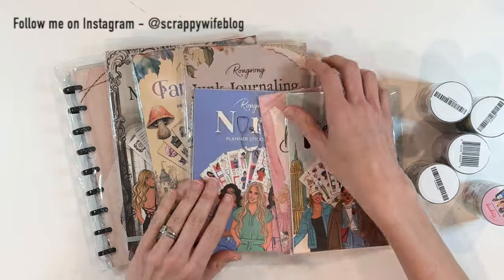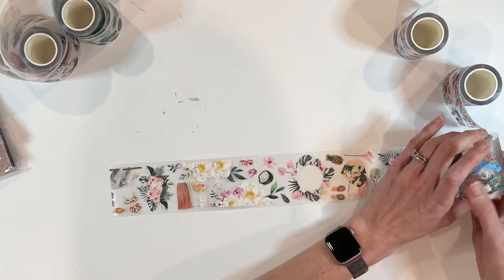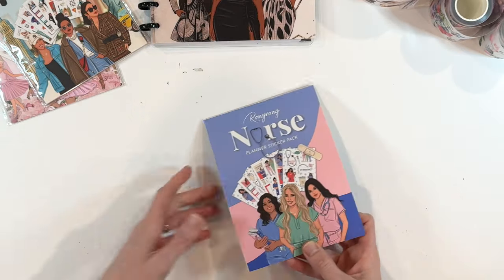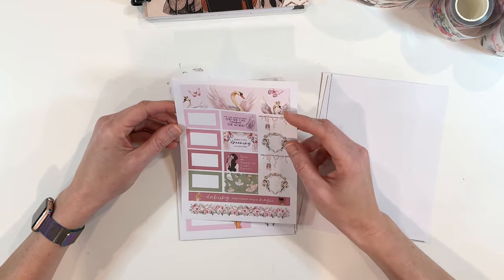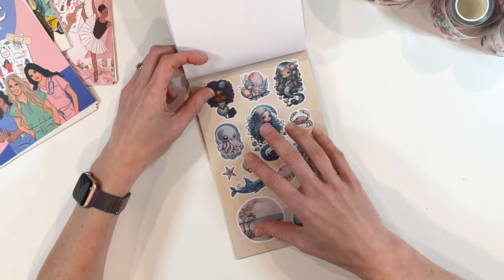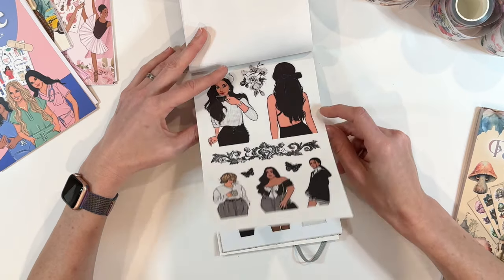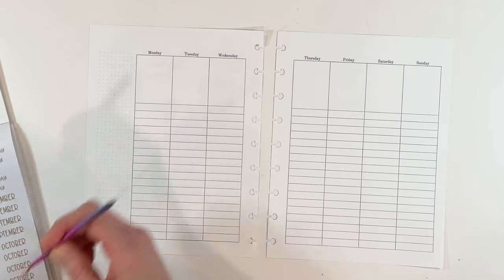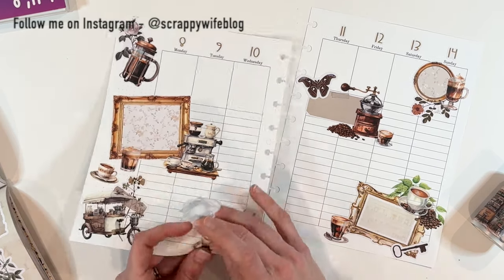NEW Spring Release || Rongrong Devoe || Plan With Me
Loving this gorgeous new spring release from Rongrong Devoe for your planners and journaling!  Join me as I flip-through and unbox the new products, including stickers, notebooks, decorative tape, and more! Then, do a quick plan with me in my creative planner.

Planner Ideas, Planner diy, Stickerbook, planner setup